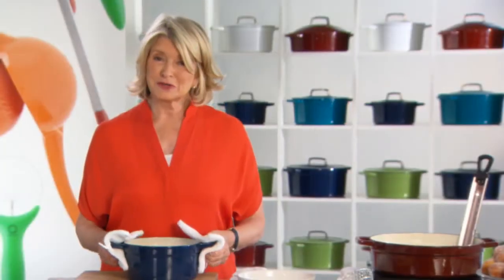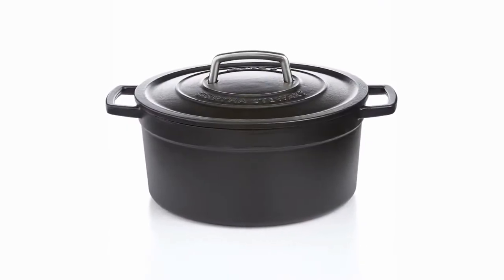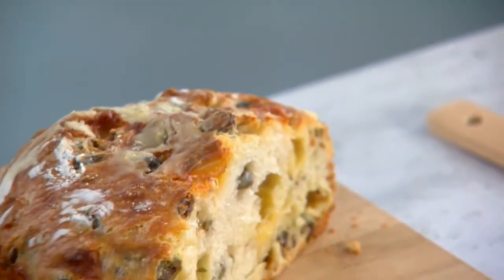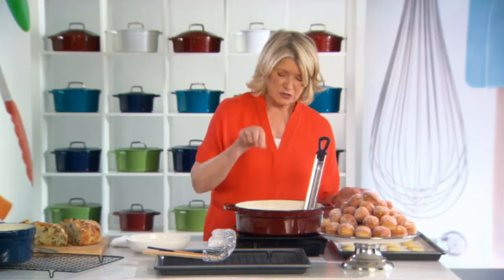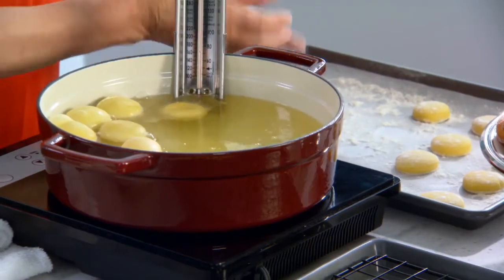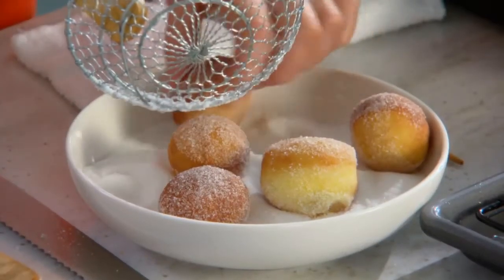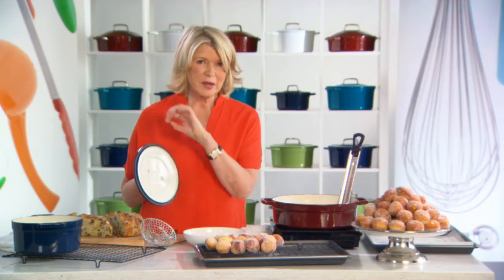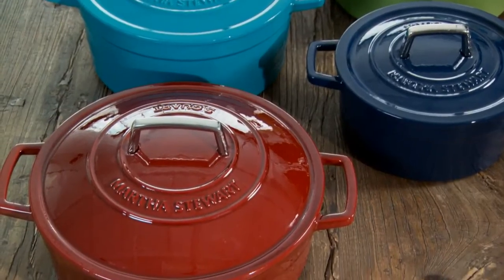How to Use an Enameled Cast Iron | Style Me Pretty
Martha Stewart demonstrates how to make bread and mini donuts all in one, cast iron pot.

About 'Style Me Pretty': Style Me Pretty is a style savvy wedding resource devoted to the modern bride. We cover everything from gorgeous real weddings to up and coming vendors and seasoned pros in the invitation, floral, fashion and photography industries. We feature only the most chic and style centric wedding related content, continually discovering new and brilliantly talented vendors, brides with an eye for all things gorgeous, and the personal loves of editor, Abby Larson.